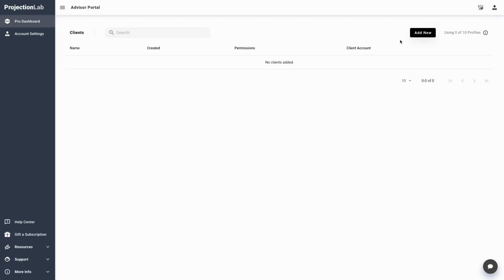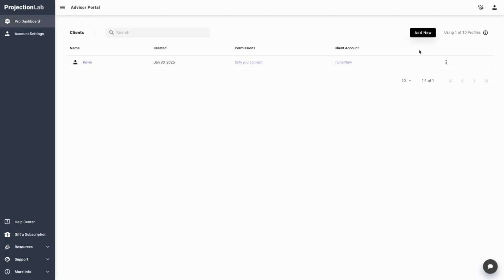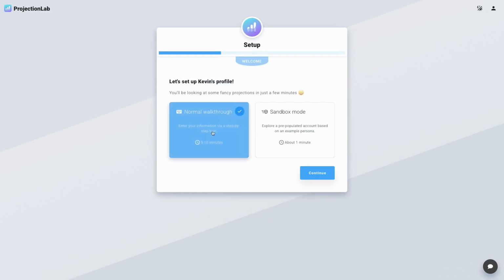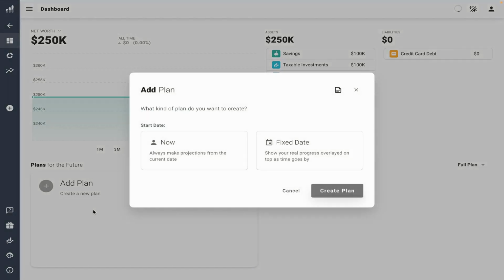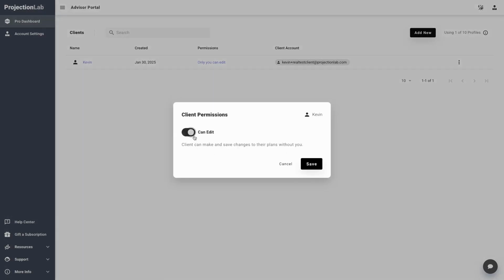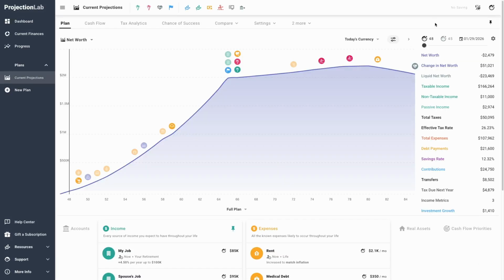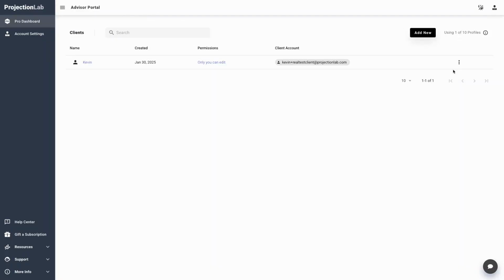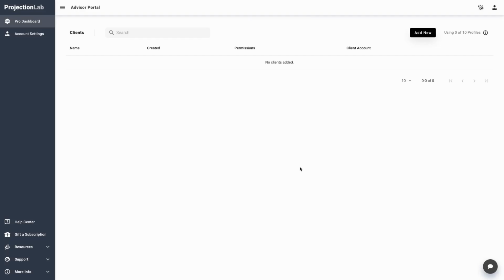Facilitating Client Success with ProjectionLab Pro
This guide will walk you through the key features of our Pro dashboard, designed to ensure seamless interaction with all your clients.